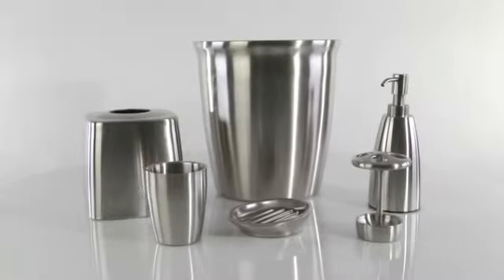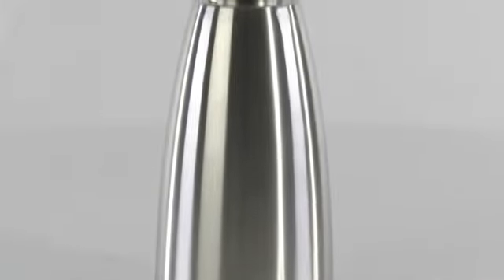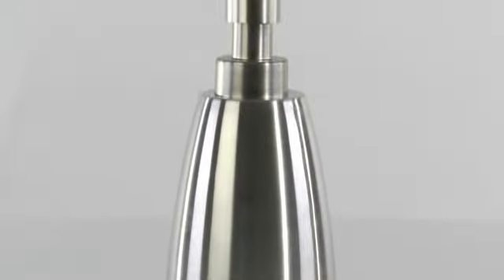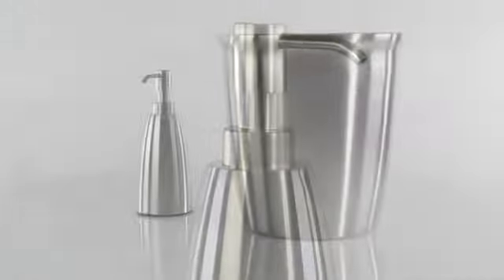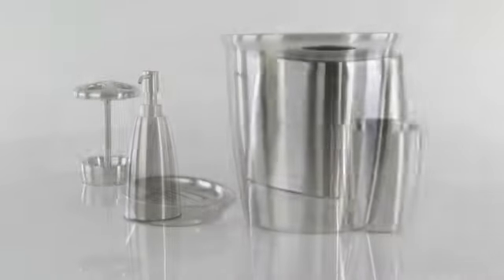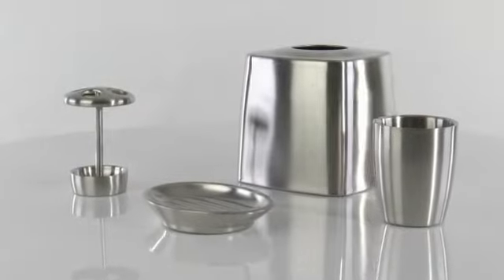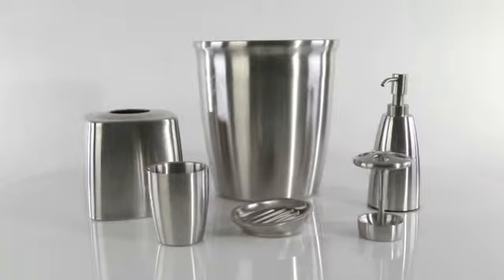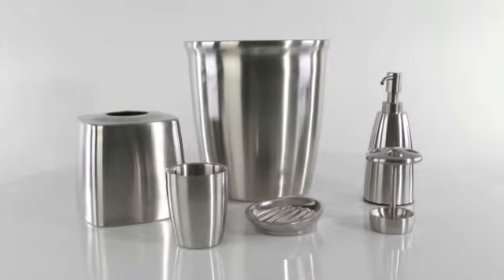Forma Stainless Steel Bath Ensemble at Bed Bath & Beyond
Brushed 18/8 stainless steel enhances the streamlined design of this bath ensemble. Classic, yet modern, your bathroom decor will instantly be complemented by its simple lines and striking look.